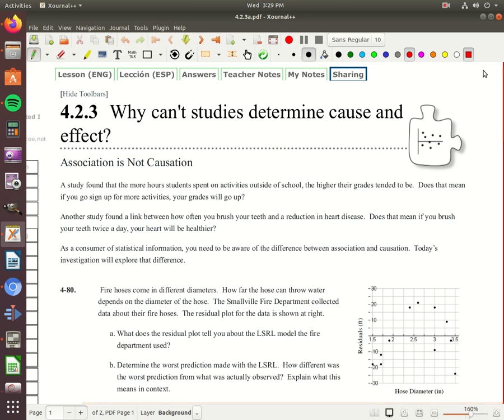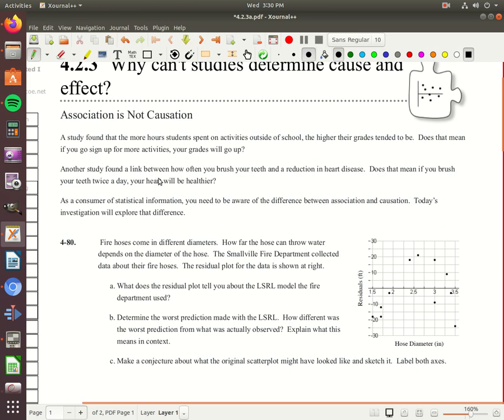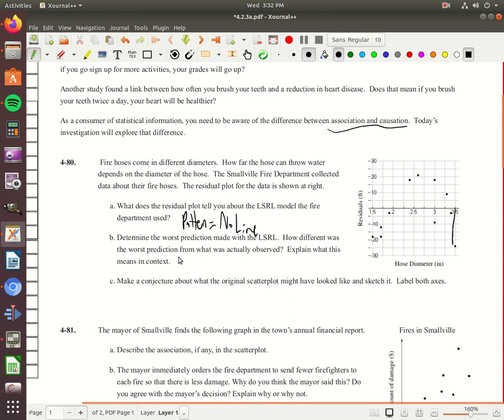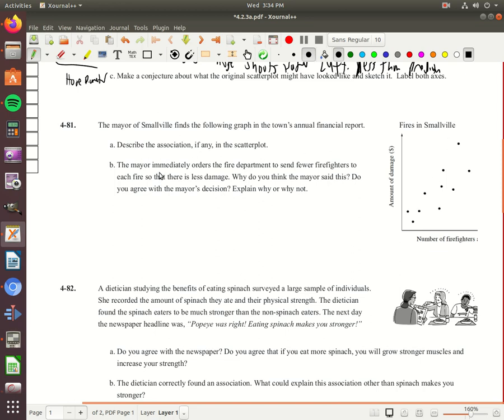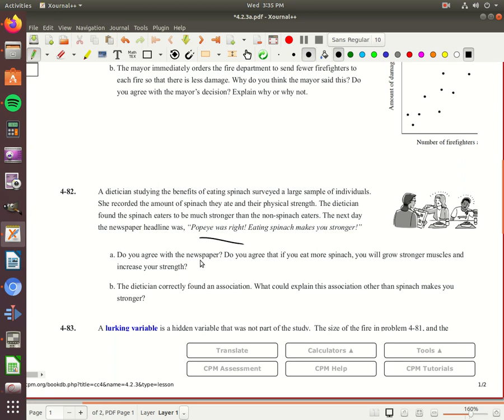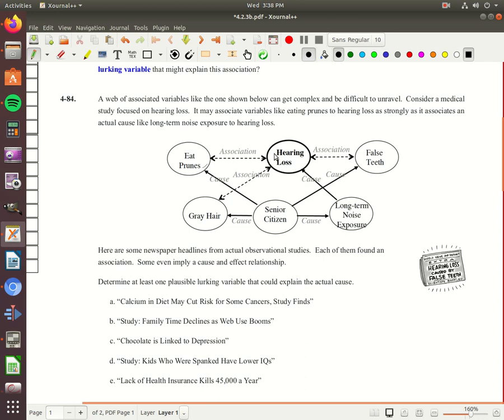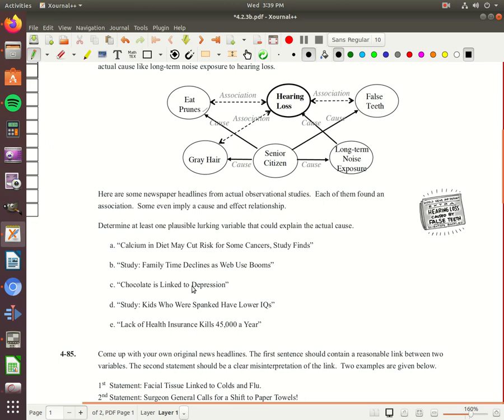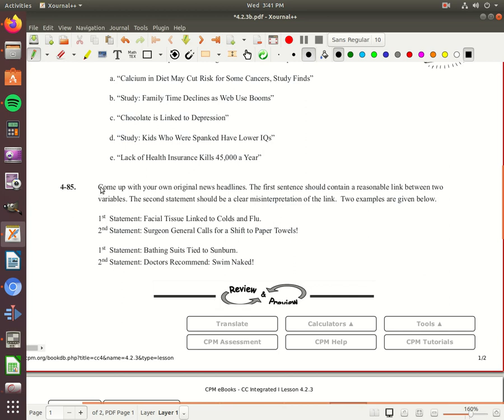Int 1 - 4.2.3